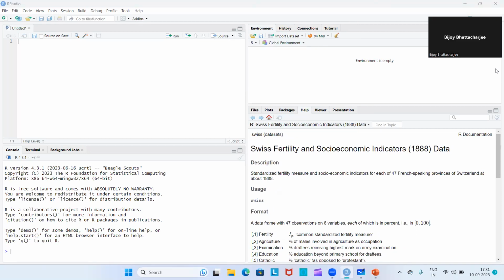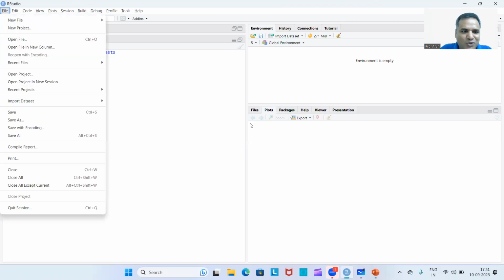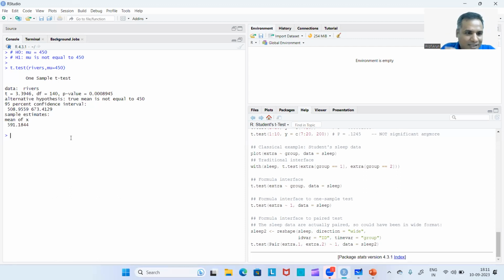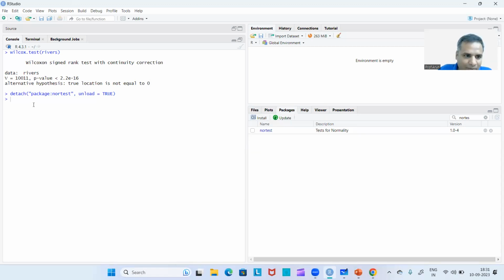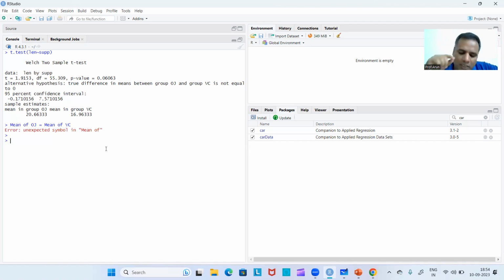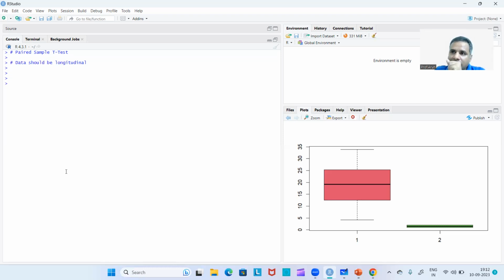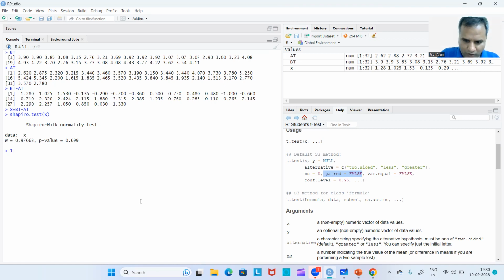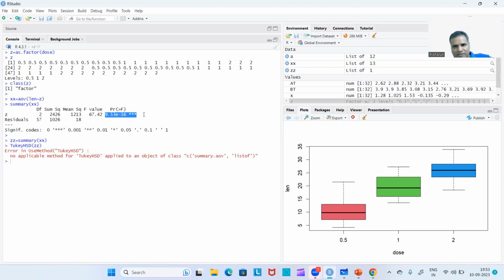Exploring R for Social Science Research (Session 2)